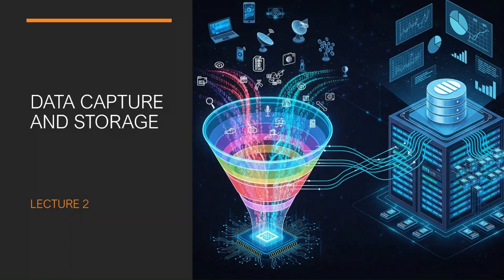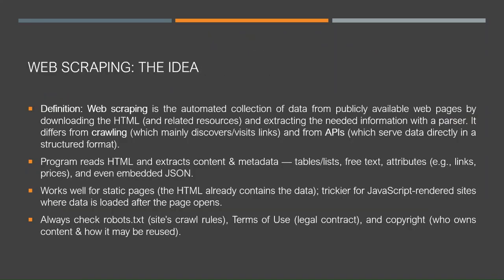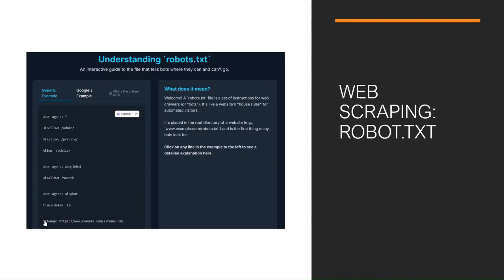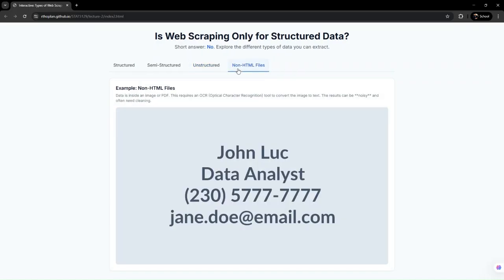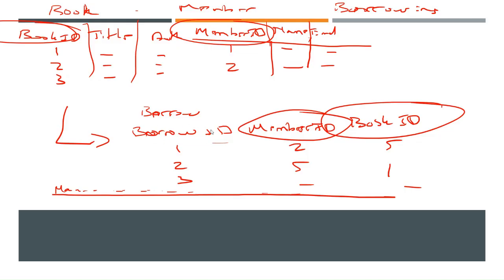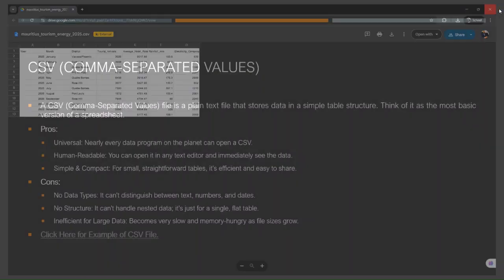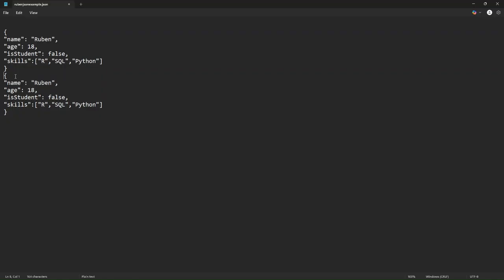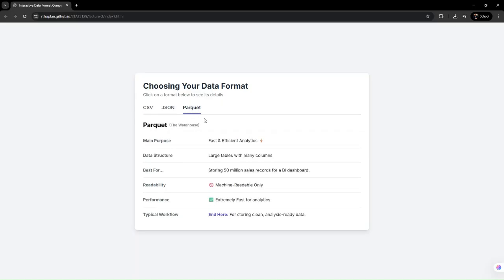Data Capture and Storage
This video covers concepts of data capture, storage and formats